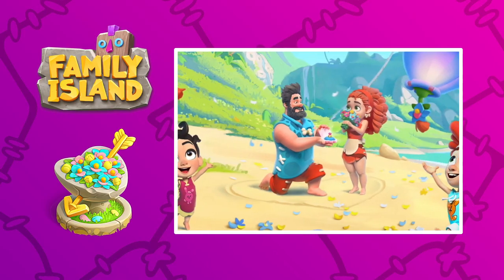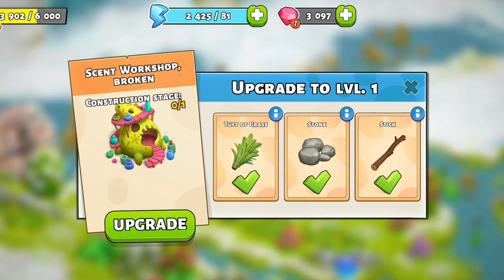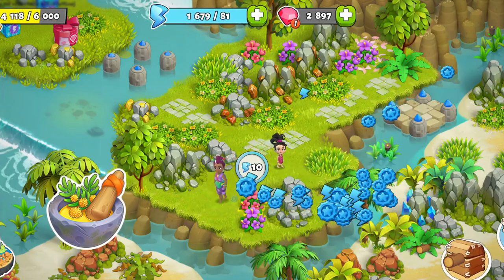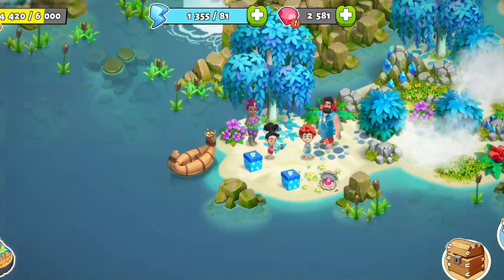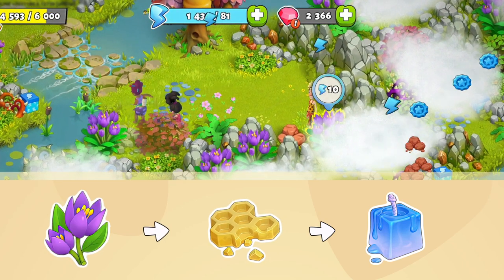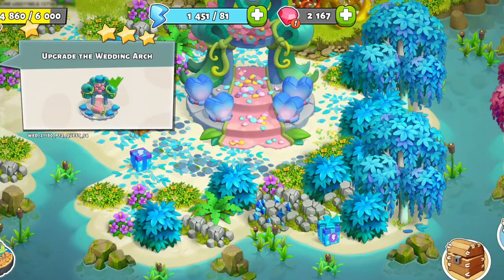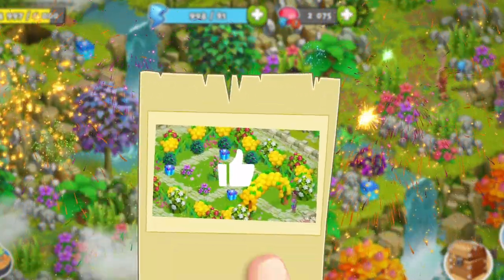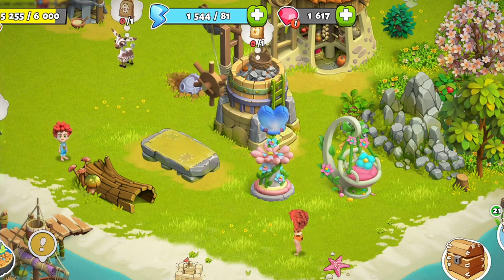Family Island: Flower Island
Check out the latest event, Flower Island! Go back in time to find and craft the perfect floral arrangements on Flower Island, decorate the wedding arch on Wedding Island, and take home some amazing decorations as you help Eva and Bruce get married!